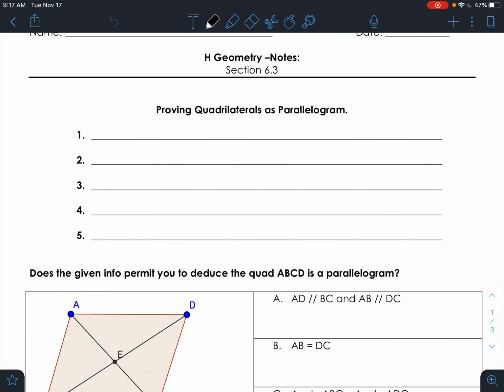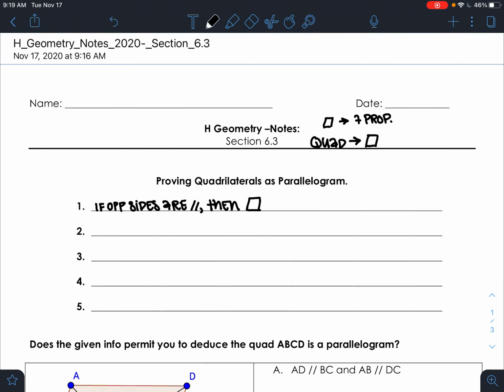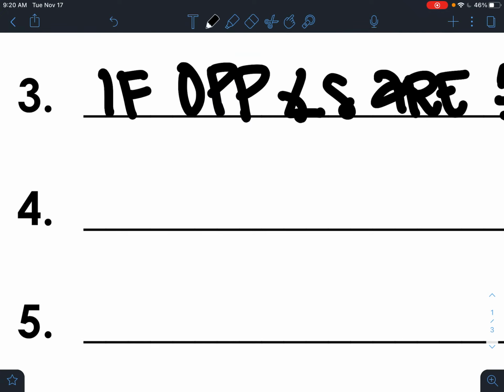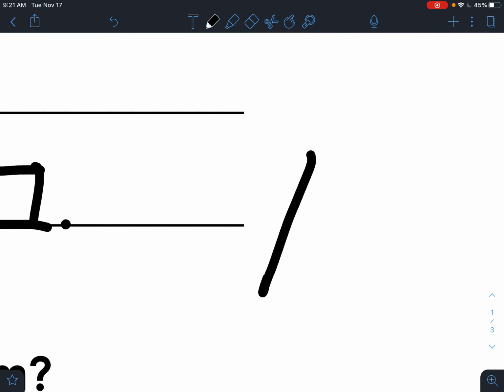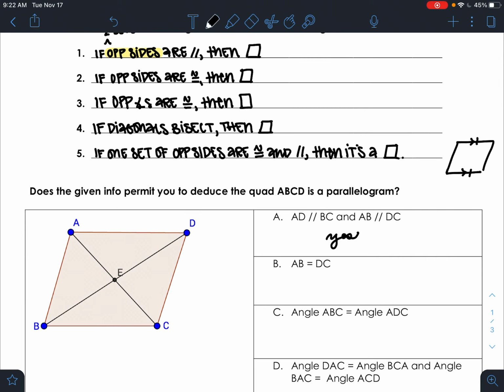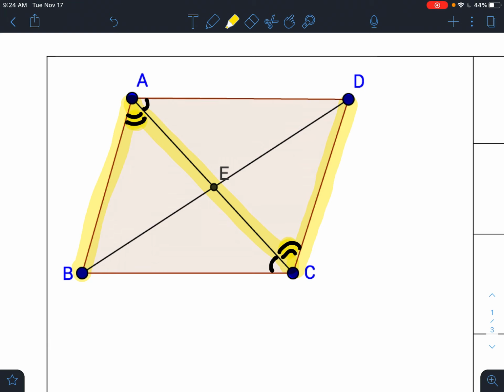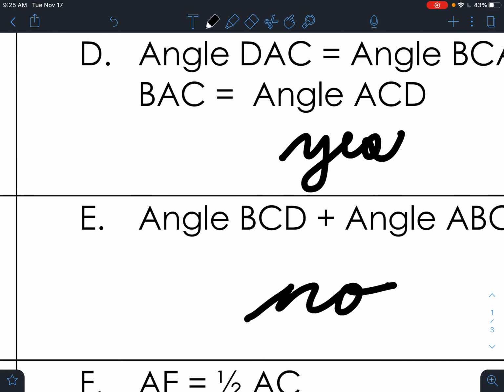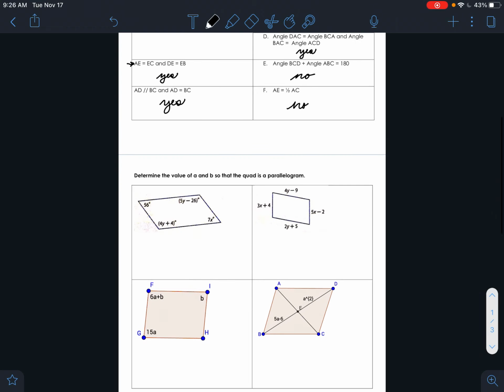H Geometry section 6.3 part 1